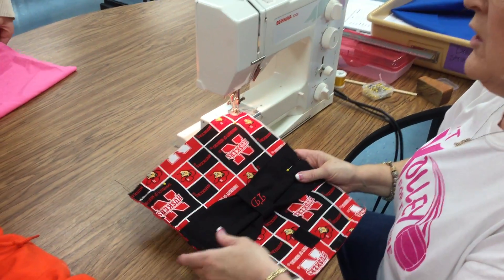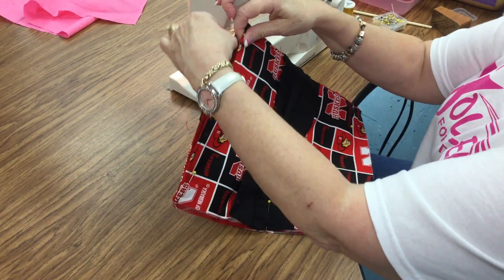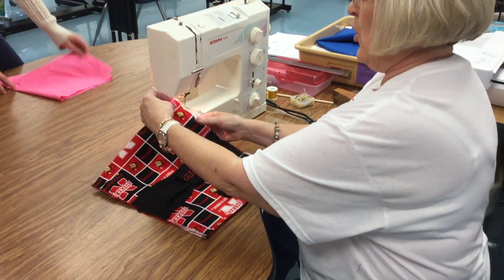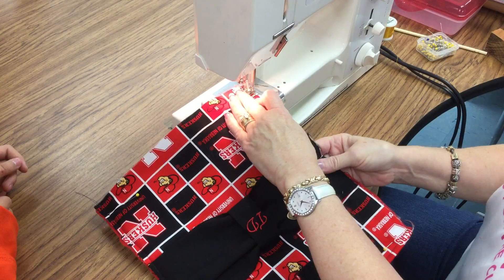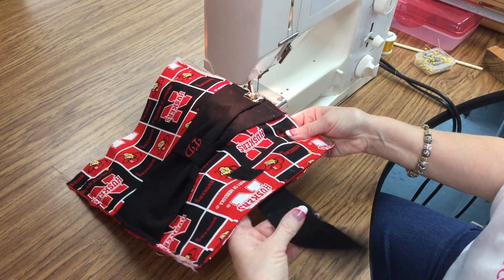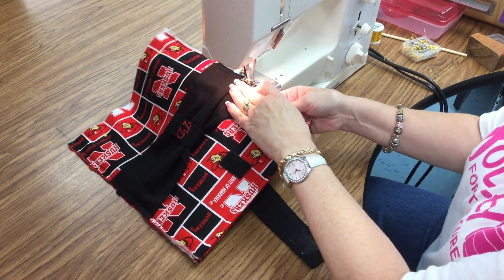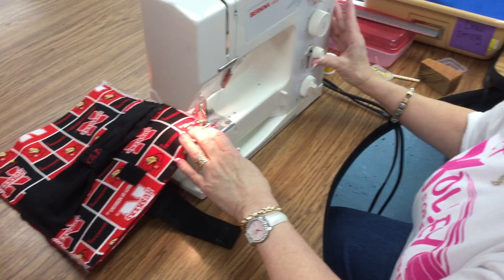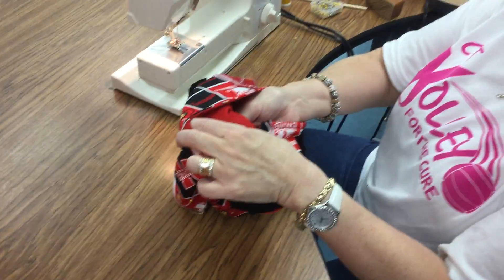Ipad sewing sides step 1